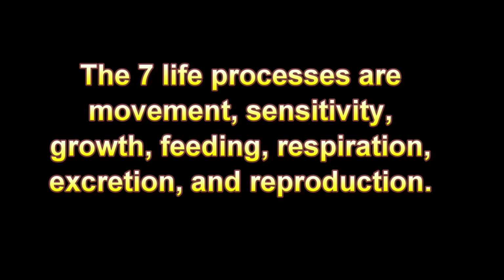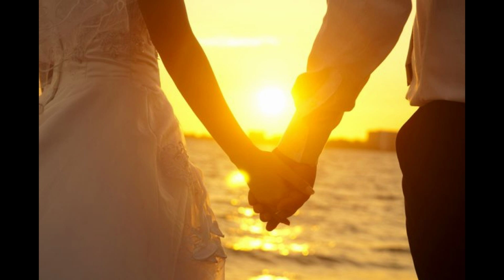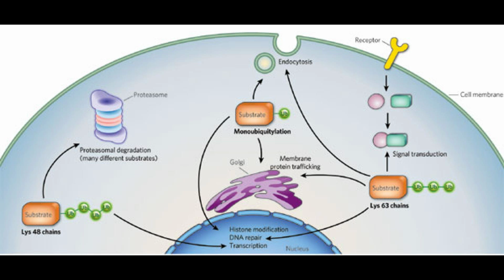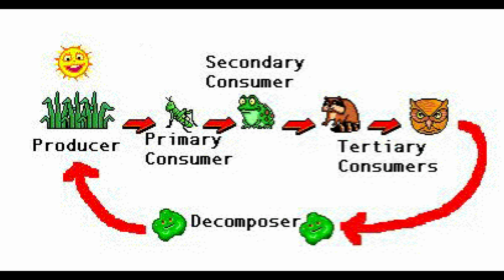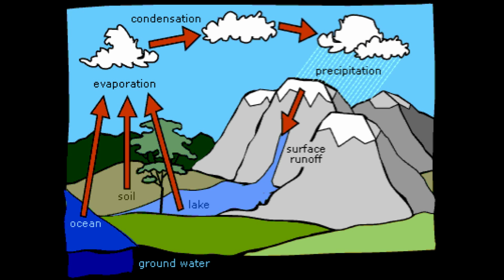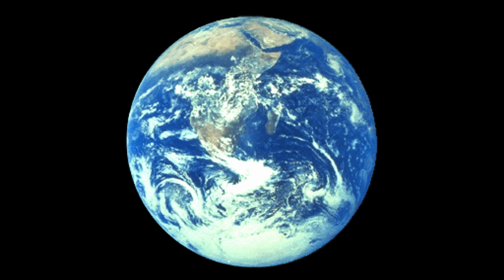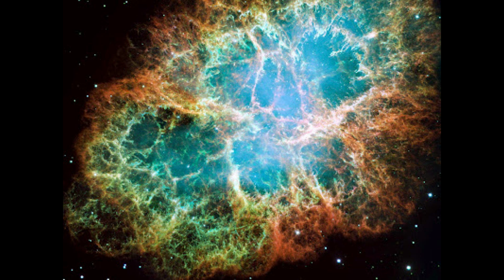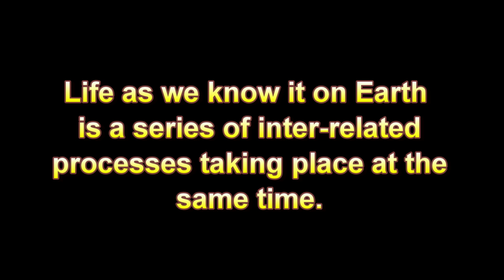Introduction to Biological Sciences Class 1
Introduction to biological sciences.